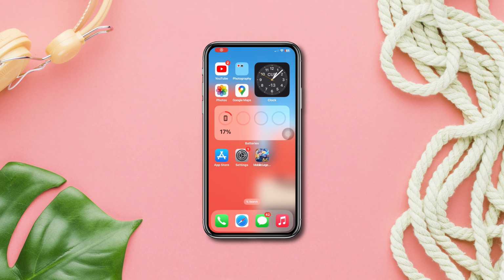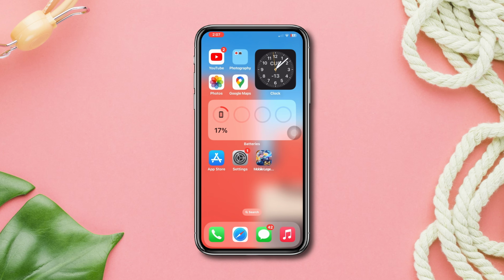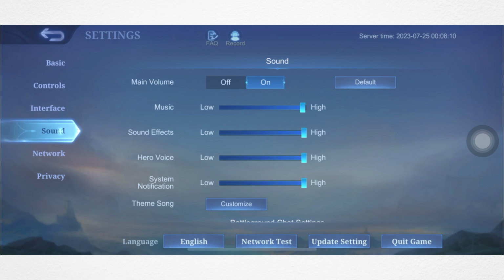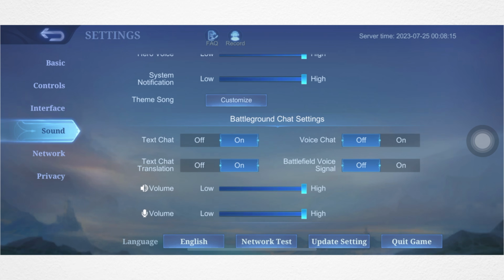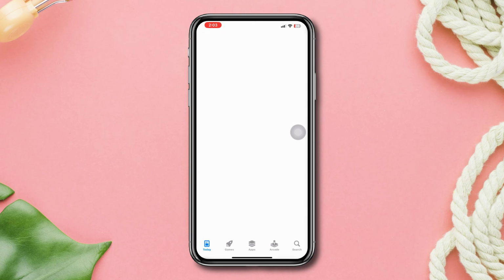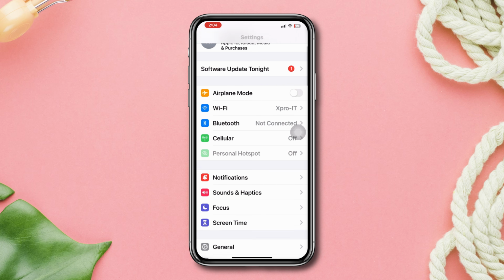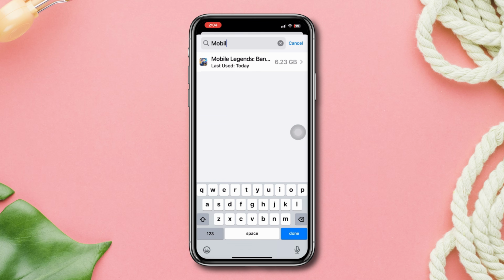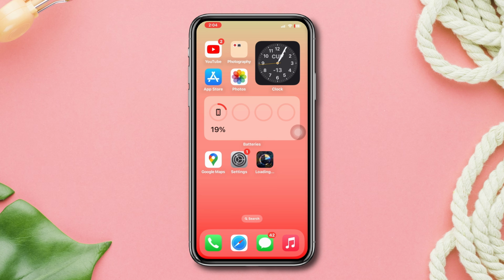How to Fix Voice Chat not Working Issue on Mobile Legends iPhone | Fix MLBB Voice Chat Issues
Are you tired of facing voice chat issues in Mobile Legends on your iPhone? Don't worry! we've got you covered!
Watch our guide for step-by-step solutions to solve Mobile Legends voice chat not working problem, and learn how to fix the voice chat problem on mobile legends. From voice chat not working to microphone glitches and connection errors, this issue can hinder effective teamwork and communication with your teammates.
But fear not, as we've got the ultimate guide to fix this pesky voice chat bug on your iPhone!

00:01- Video intro
00:18- Solution 1: Check voice chat settings
00:38- Solution 2: Update the app
00:50- Solution 3: Offload the app
01:15- Solution ending